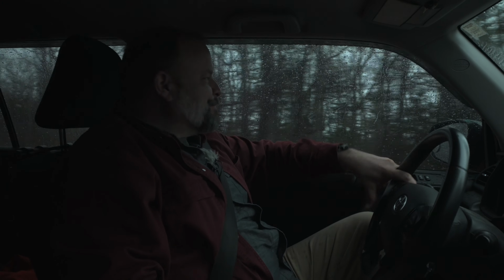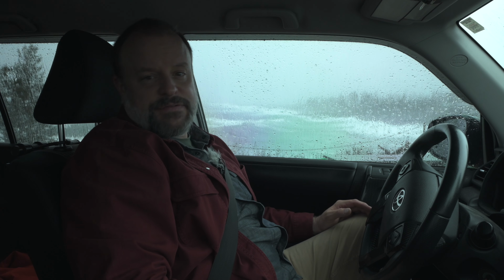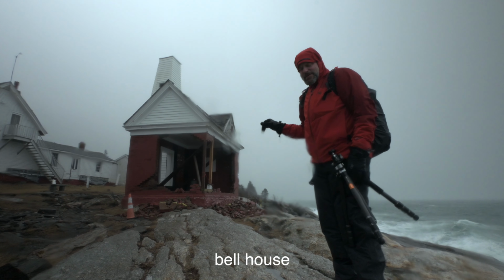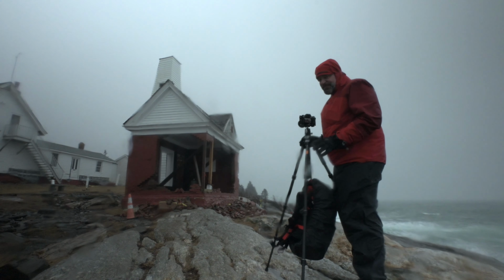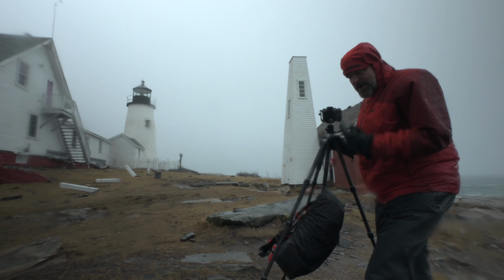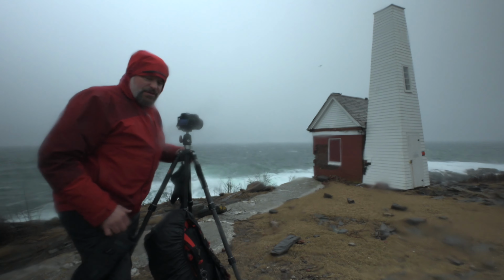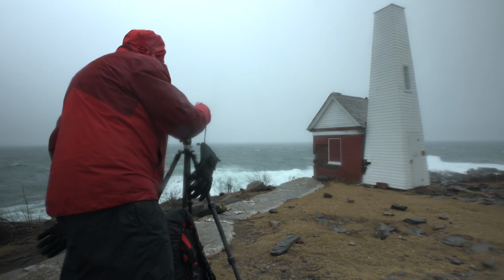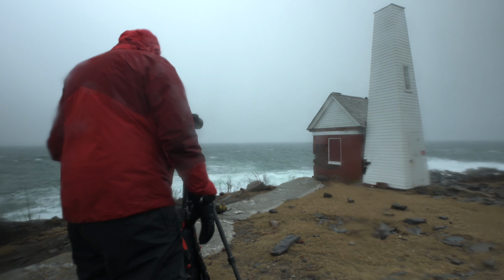Is the FujiFilm X T5 a Good Landscape Photography Camera? Stormy Location Video on the Maine Coast.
This week we are delving in to the world of APS-C Landscape Photography in coastal Maine with the FujiFilm X-T5. Is this camera a worthy landscape photography contender or is it just another underpowered APS-C digicam. We will head out in to a hefty coastal storm and make photographs of the Maine coast and the Pemaquid  lighthouse and a wrecked bell house and of some tasty Maine waves. Maine Seascapes abound for the Fujifilm X-T5 to eat up on this trip in to the Fujifilm Coast of Maine Wonderland!